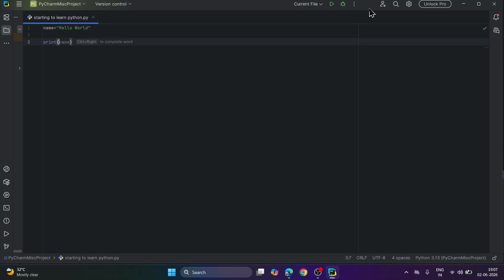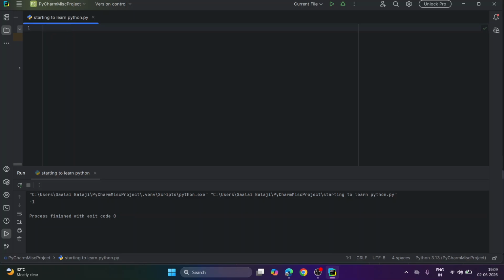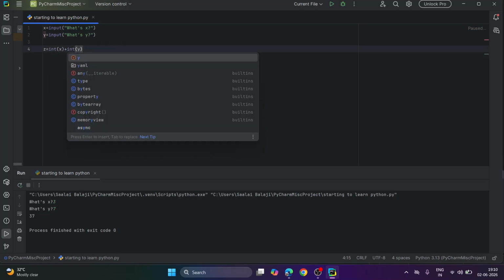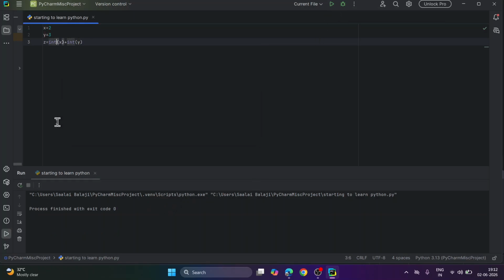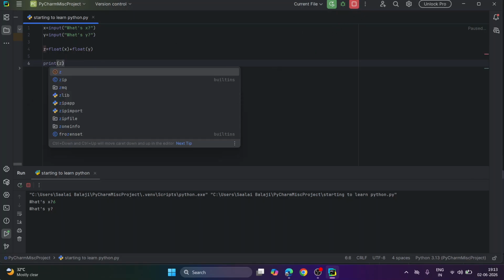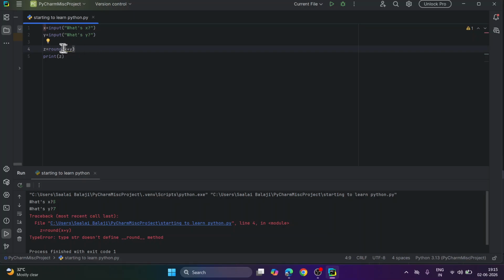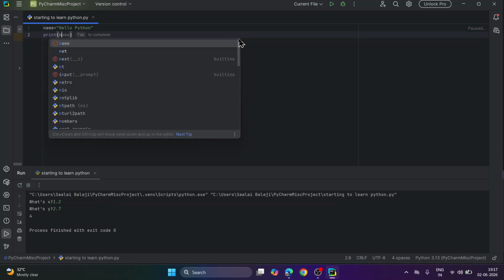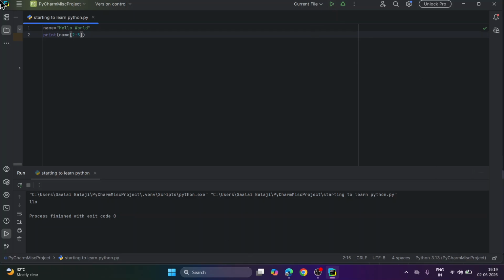Python Functions Operations (Lecture 2)